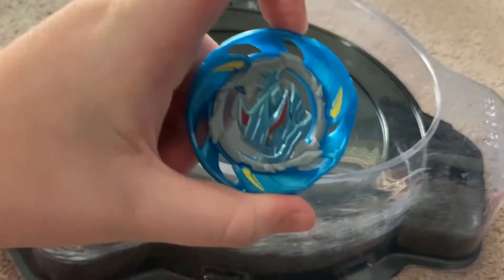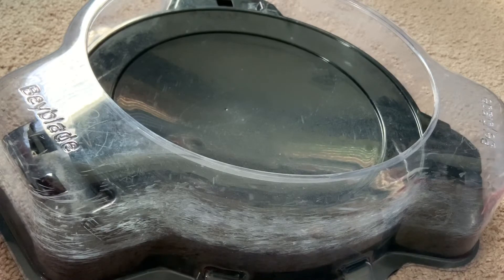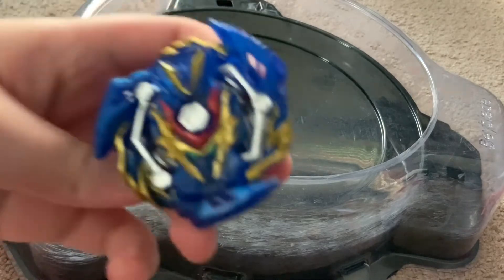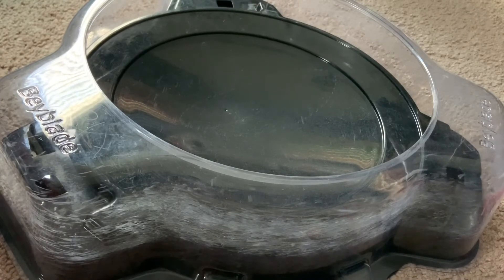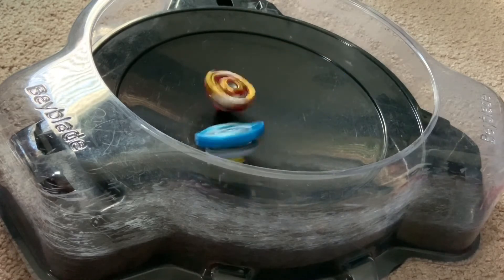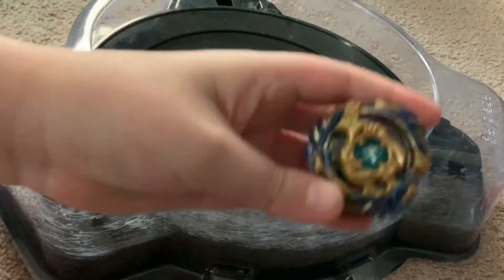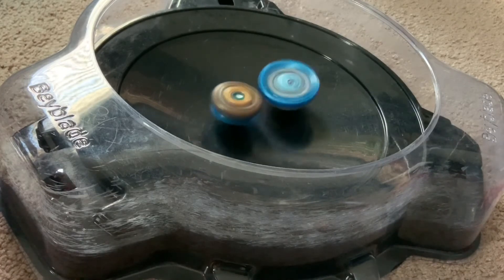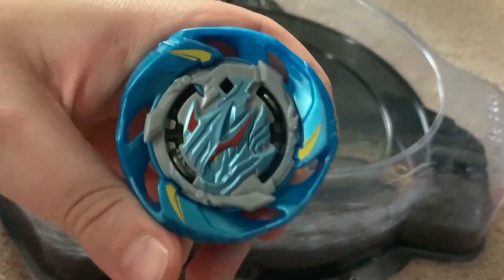Heaven Pegasus Mod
In this video I show off my combo to recreate Heaven Pegasus! It’s pretty cool and kinda matches the actual look of the beyblade. It’s actually good as well!

Social Media links in my about page!